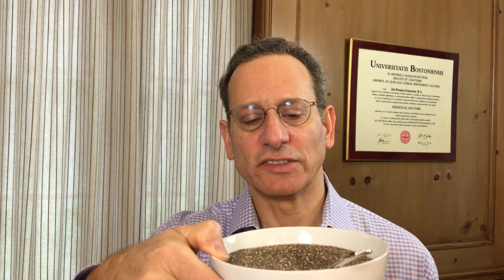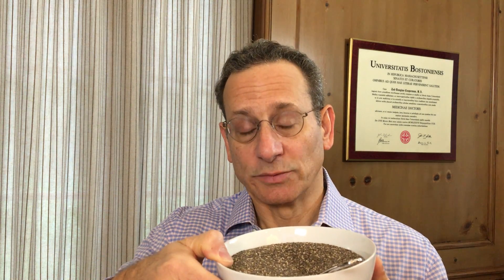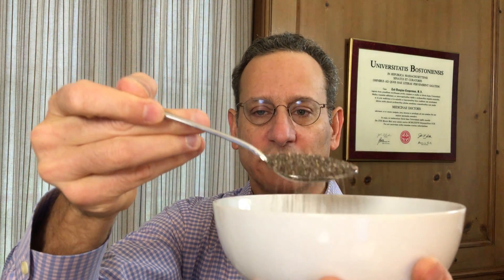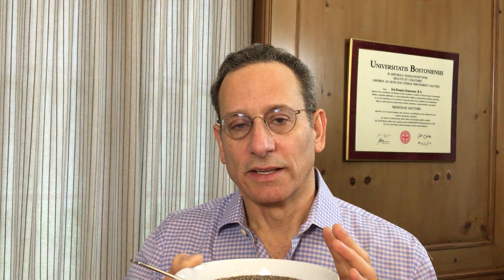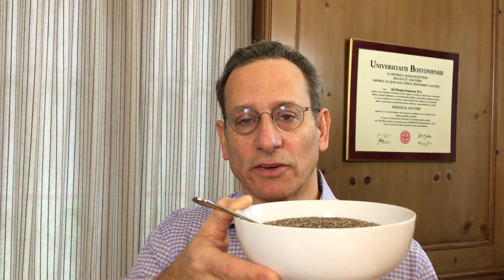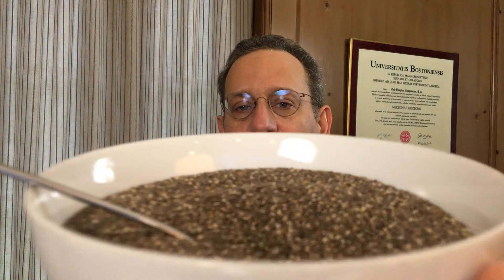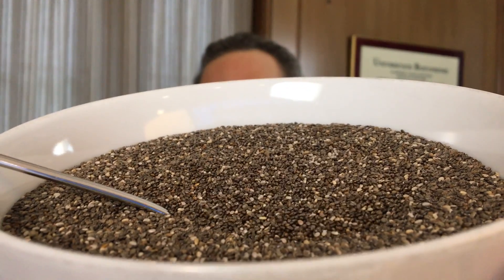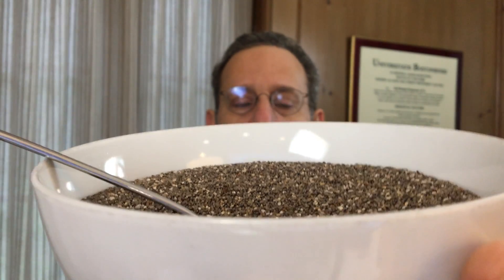What We Found in Chia Seed Products!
ConsumerLab tested chia seed products, including whole, ground, and sprouted chia, and chia flour -- one of which failed testing due to lead contamination, as reported Tod Cooperman, M.D. of ConsumerLab.com explains the findings, the benefits and potential concerns with chia, as well as how products compare on nutritional quality, cost, and purity. Learn how to enjoy chia, safely.

0:38 How much fiber is in chia
1:00 What is in chia
2:00 What we tested and what we found in chia seeds
2:50 The cost of different types of chia seeds
3:30 The gel in chia seeds
5:31​ Lead found in chia seeds

Brands tested included Better Body Foods Organic Chia Seeds, Navitas Organics Organic Chia Seeds,  Organic Traditions Sprouted Chia Seed Powder,  Food to Live Organic Chia Seed Flour, Nutiva Chia Seed Ground, and Swanson Chia Seed.

You can become a ConsumerLab.com member now for immediate access to exclusive reviews of over 1,000 products, hundreds of CL Answers, warnings, and other information about supplements and natural products that you won't find anywhere else! Not ready to become a member yet?